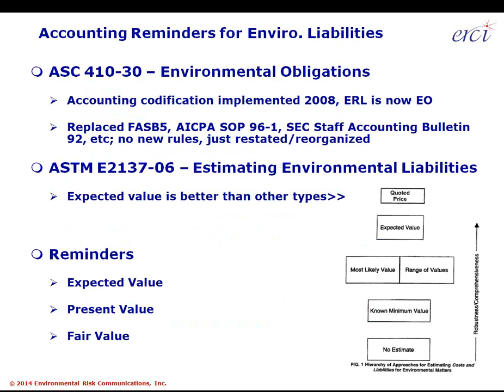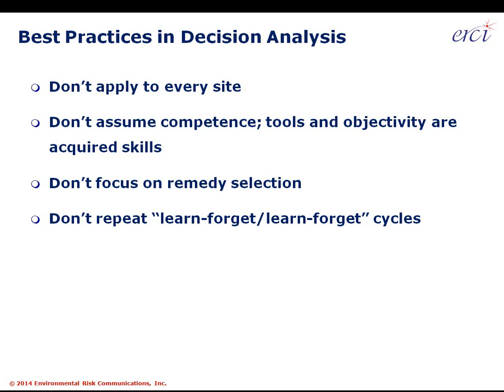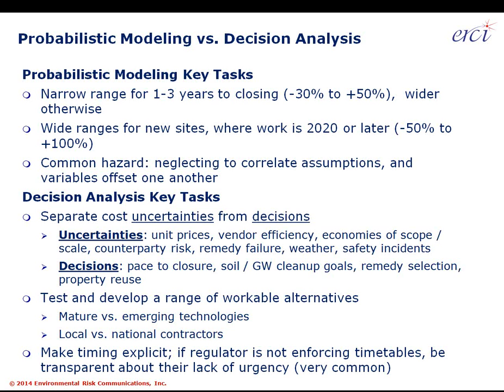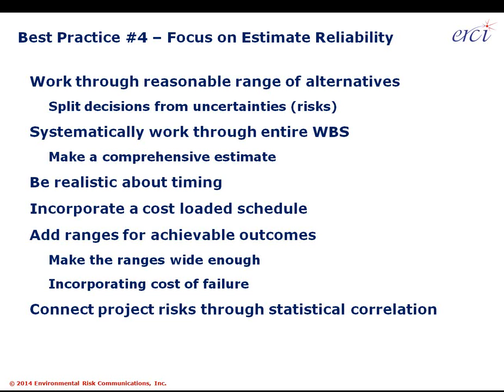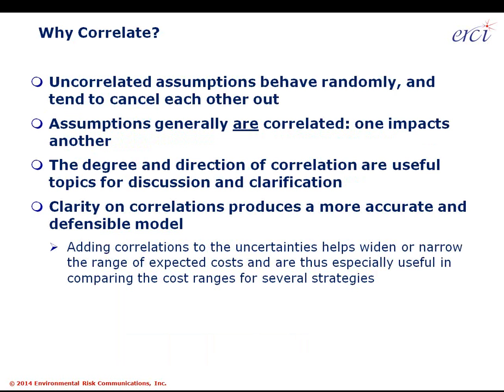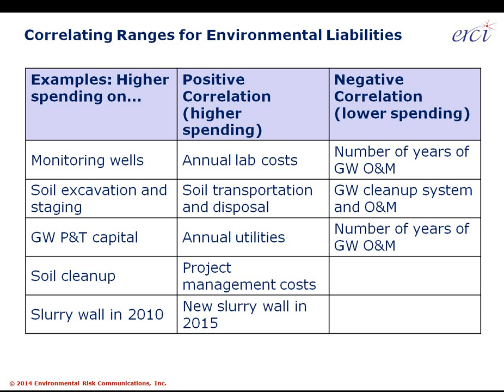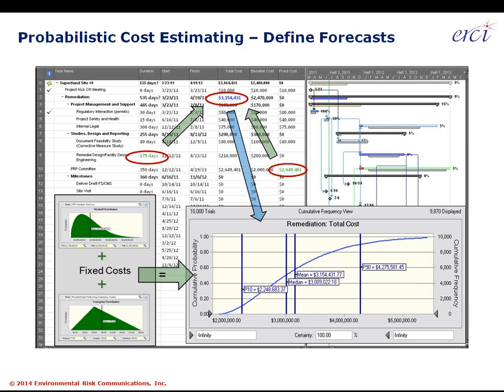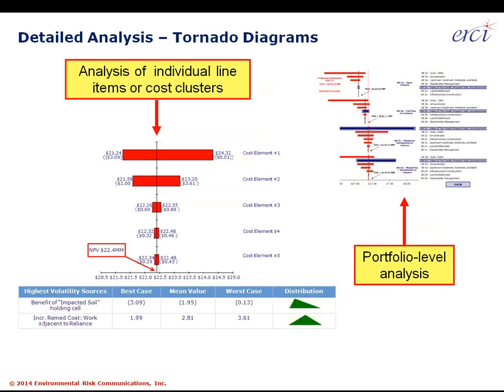Decision Analysis and Monte Carlo Modeling for Environmental Liabilities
Speaker: John Rosengard, MBA, Founder & CEO, Environmental Risk Communications, Inc. with 20 years experience.

Objectives of Webinar
1. Accounting reminders for environmental liabilities
2. Best practices in decision analysis
3. Best practices in Monte Carlo modeling
4. Application to cost loaded schedules

Webinar given March 3, 2014 using the GoToMeeting service.